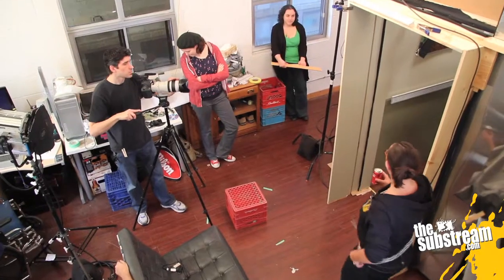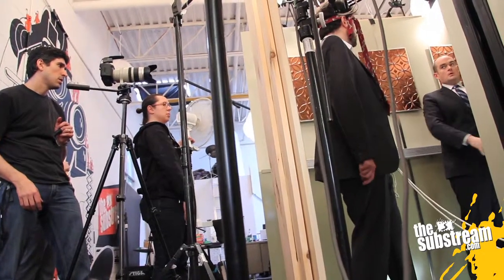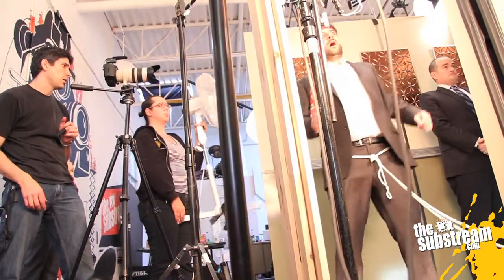Gear Guide: On Lighting Elevators...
After a day of shooting on their elevator set, Matt Brown and DOP Jean-Pierre Joubert finally have some footage in the can - and it looks SPECTACULAR. JP talks about his approach to lighting elevators and the various references he drew from in order to plan the lighting scheme for this film. He put the Tungsten Lighting Package from Whites Interactive to good use and managed to come up with a look that was realistic, practical and unique - as planned. of course. "Who Remembers How It Ends" is now in post-production! Congratulations to Matt & JP!